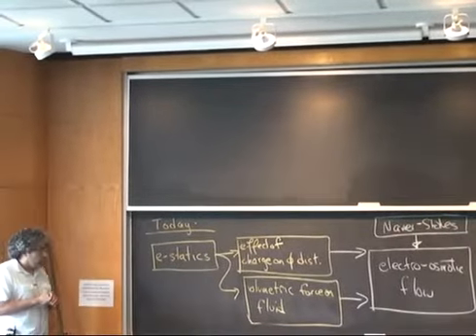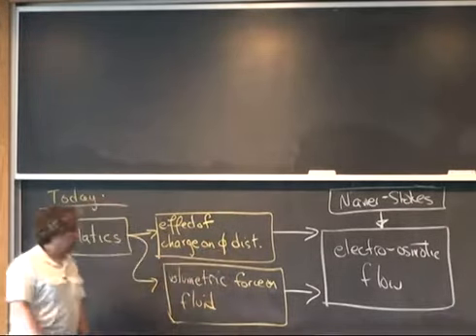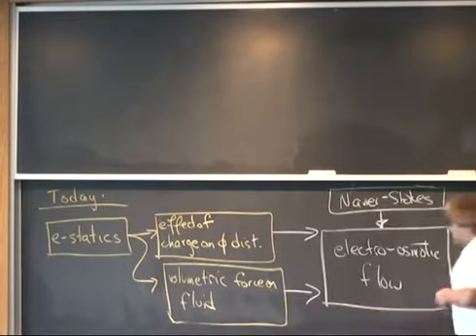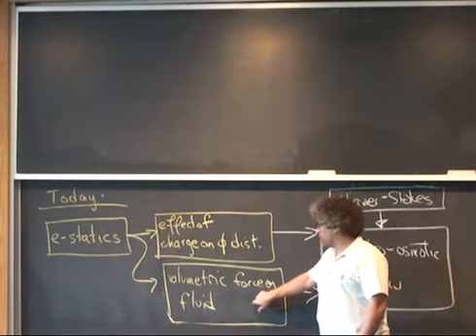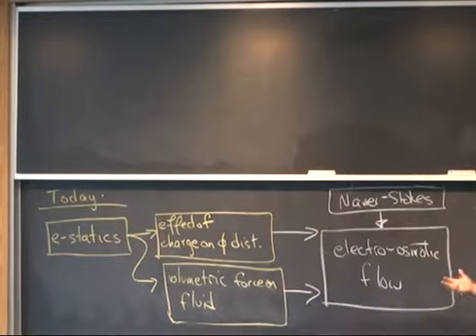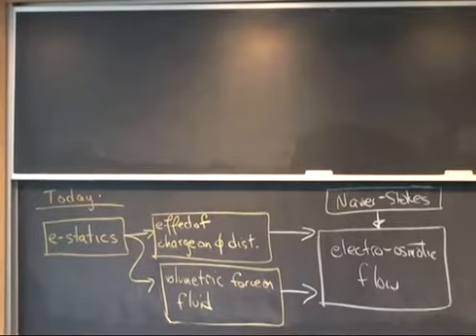Microfluidics - electroosmosis - concept map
insta: @profbriankirby twitter: @profbriankirby

Concept map for introductory lecture on electroosmosis.

From Cornell University Mechanical Engineering 6240 - Physics of Micro- and Nanoscale Fluid Mechanics - 7 Sep 2012.